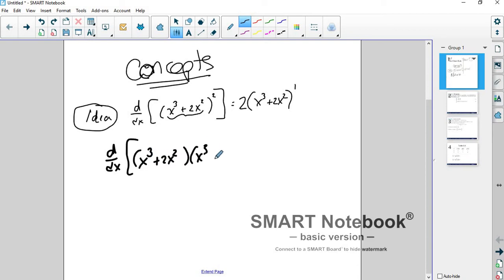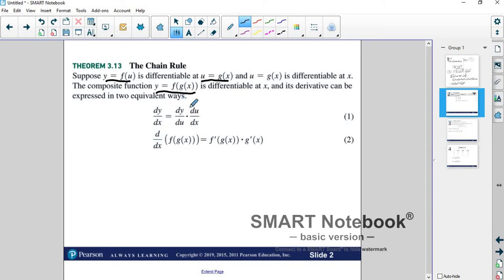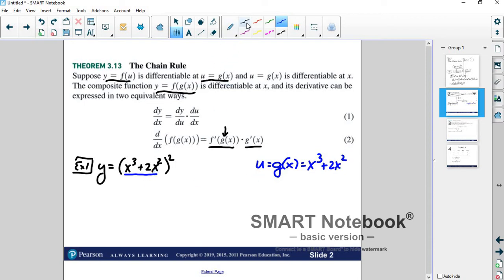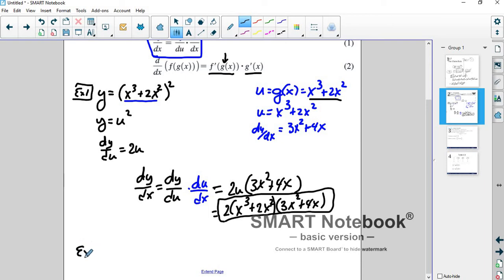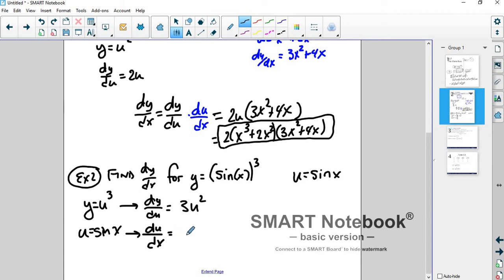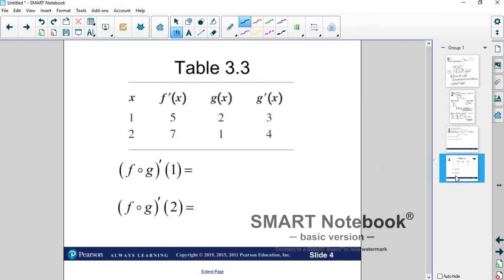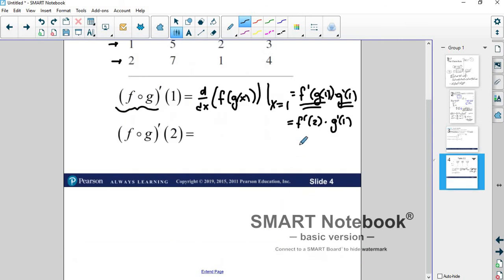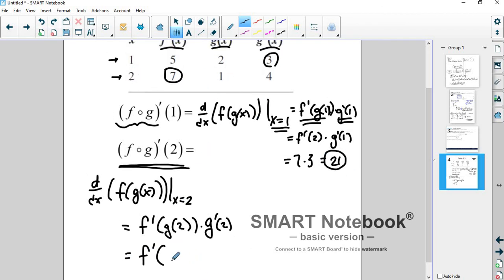Section 3 7 Chain Rule Part 1